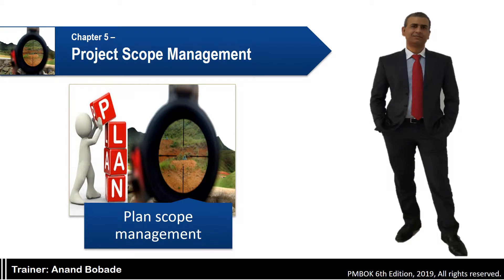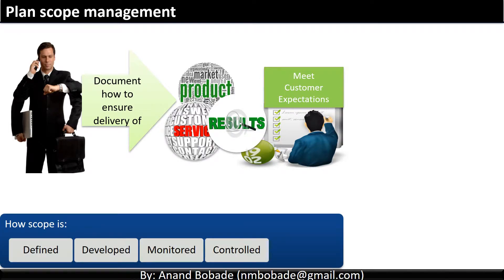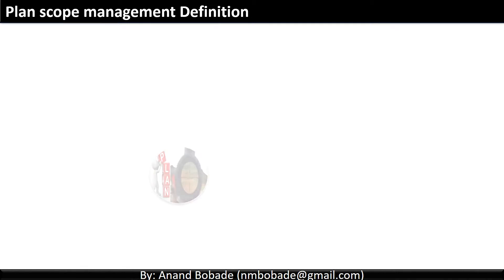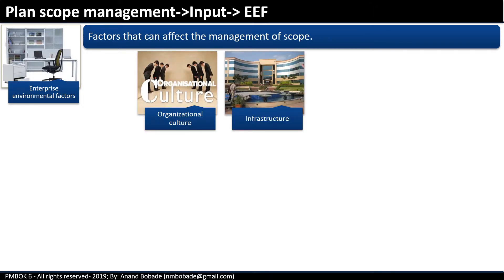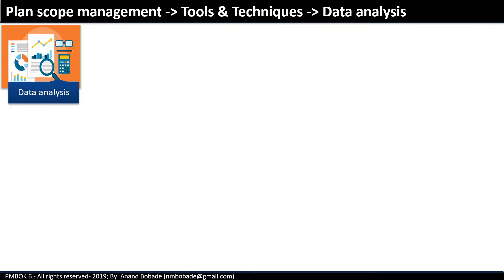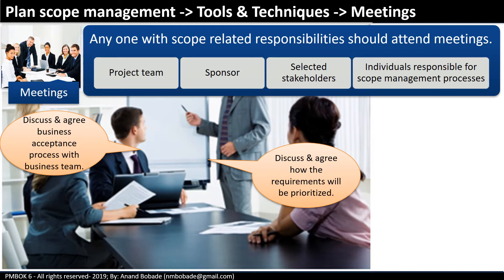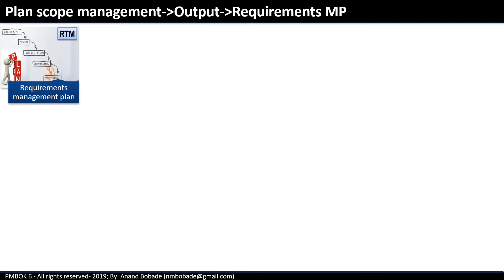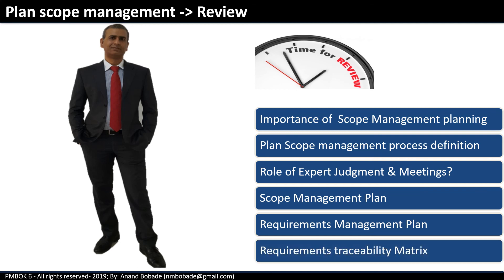5.1 Plan Scope Management | PMBOK6 | PMP® Training | PMP® Certification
Plan Scope Management